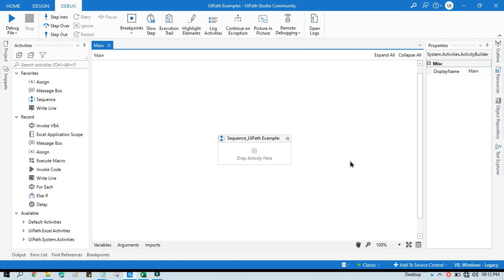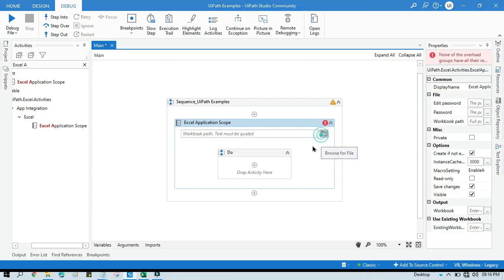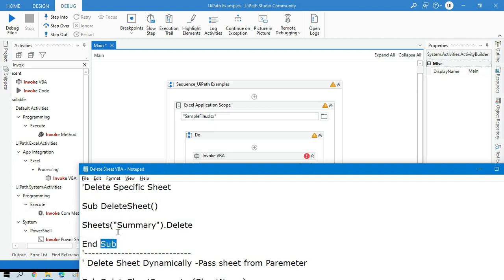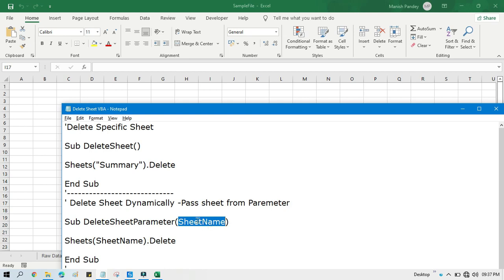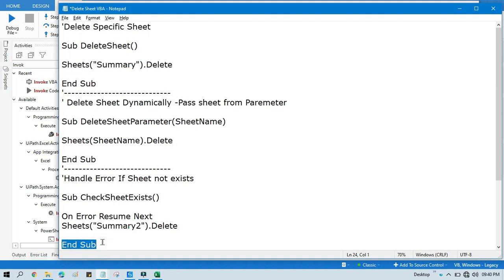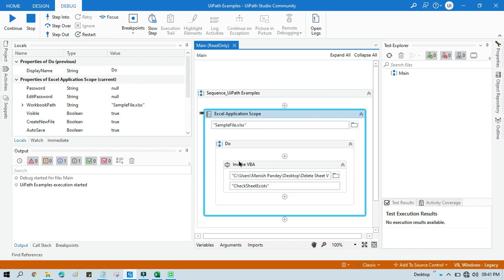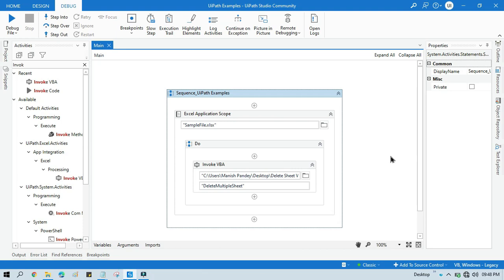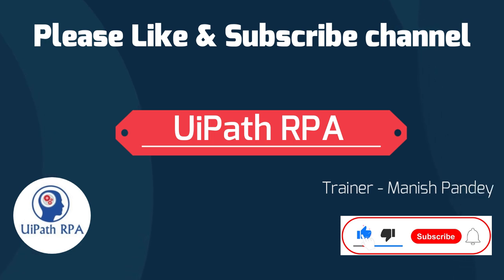Multiple way to Delete Excel Sheet in UiPath | Delete multiple Excel sheets in UiPath RPA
Video Agenda: Multiple way to Delete Excel Sheet in UiPath
Delete multiple Excel sheets in UiPath RPA
Delete Specific Sheet in UiPath
Delete Sheet Dynamically by Passing sheetname from Paremeter
Handle Error If Sheet not exists and BOT try to delete
Delete multiple Excel sheets in UiPath
Check if Sheet Exists before Delete in UiPath
Delete Excel Sheet without showing Confirmation in UiPath